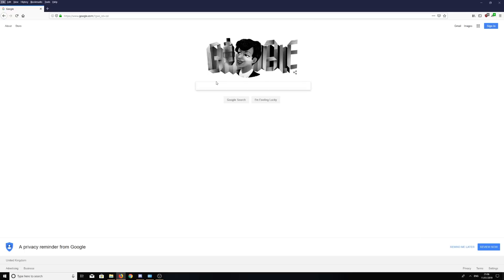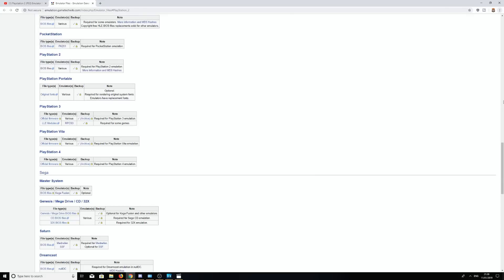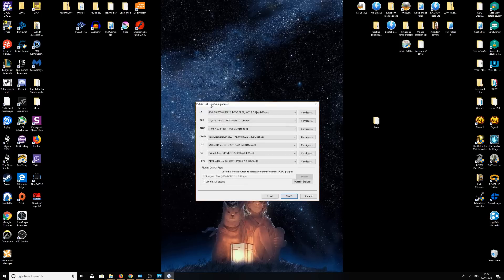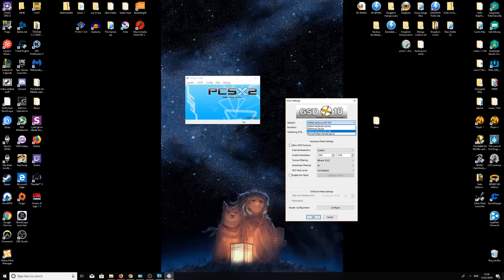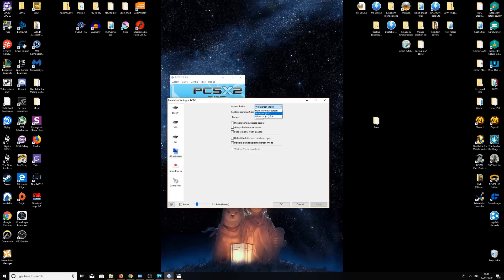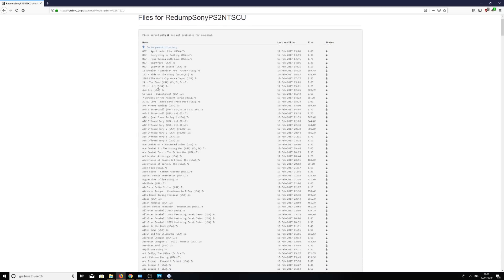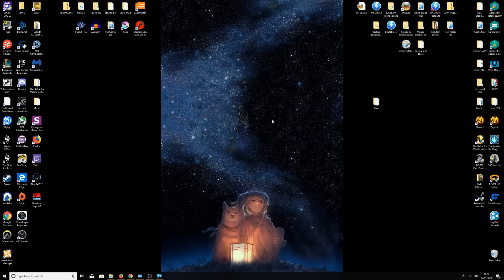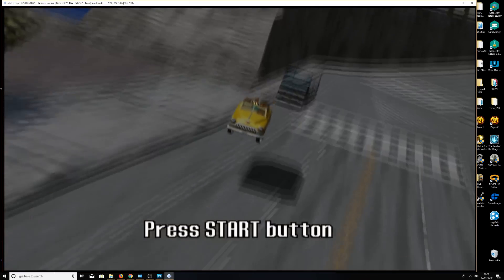Playstation 2 (PS2) (2020) Emulator for PC: PCSX2 (Best/most up to date guide to install/setup!)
In this video I go over the best Playstation 2 (PS2) Emulator for PC. PCSX2. (2020)

I will show you how to install it, setup the best configuration for best performance and show you where to get your games from!

Where to get your games:-

Recommended

    Windows Vista / Windows 7 (32bit or 64bit) with the latest DirectX
    CPU: Intel Core 2 Duo @ 3.2 GHz or better OR i3/i5/i7 @ 2,8 GHz or better OR AMD Phenom II @ 3,2 GHz or better
    GPU: 8800gt or better (for Direct3D10 support)
    RAM: 1GB on Linux/Windows XP, 2GB or more on Vista / Windows 7

PCSX2 is a Playstation 2 emulator for Windows and Linux. It was started by the team behind PCSX (an emulator for the original PlayStation) back in 2002, and as of late 2013 development is still active. The emulator achieved playable speeds only by mid-2007 and subsequent versions have improved speed and compatibility making it both the ultimate solution for PS2 emulation and the instrument to keep and preserve the PS2 legacy in the modern world. Though not yet perfect the program can successfully emulate most commercial PS2 games at playable speeds and good visuals (often better than the original PS2).

Taxi driver, god of war, jak and daxter, racthet and clank, star wars battlefront etc.